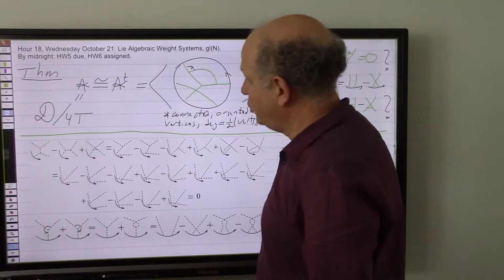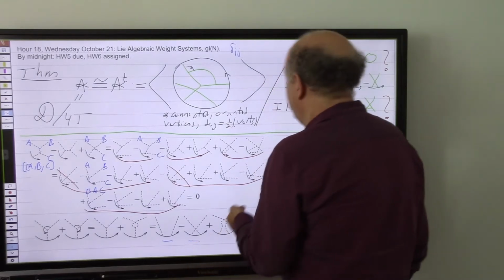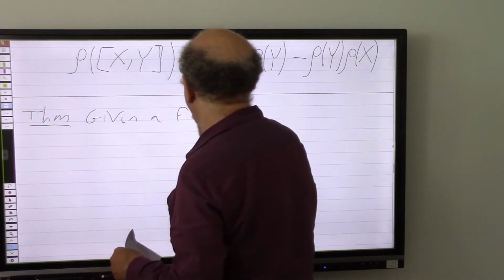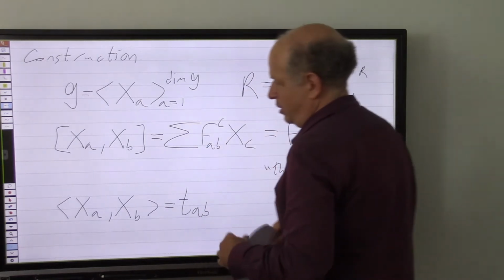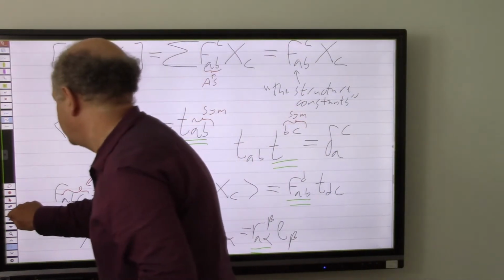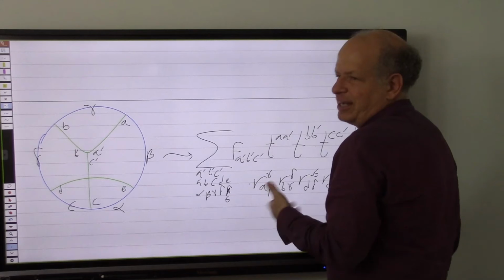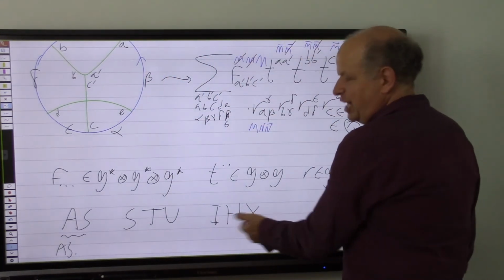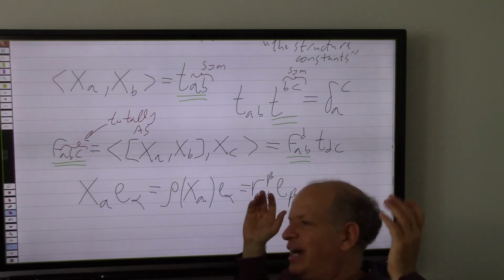20 1350 201021 Lie algebraic weight systems